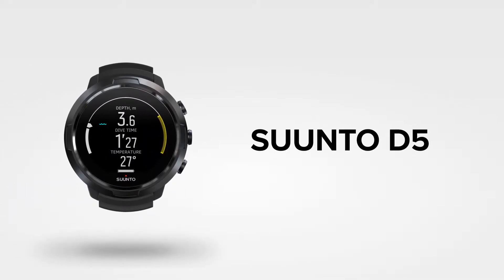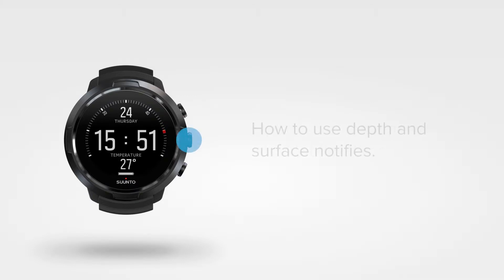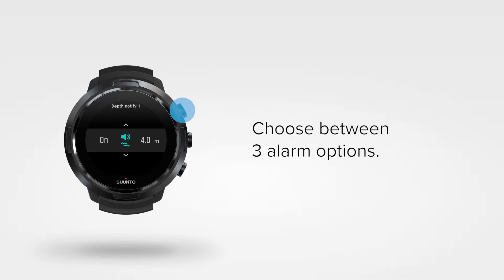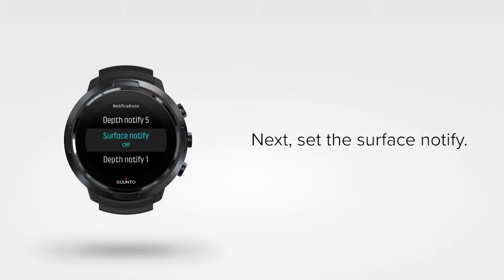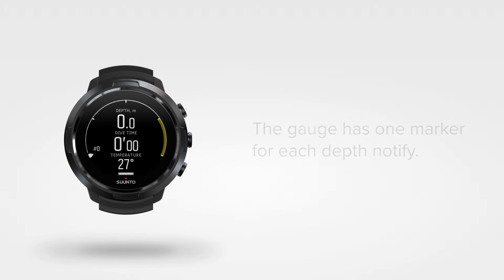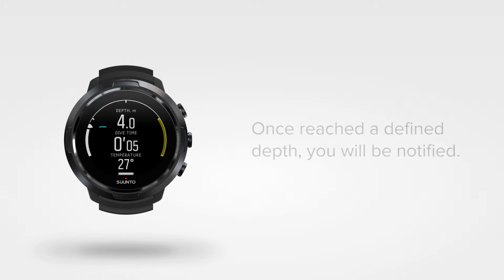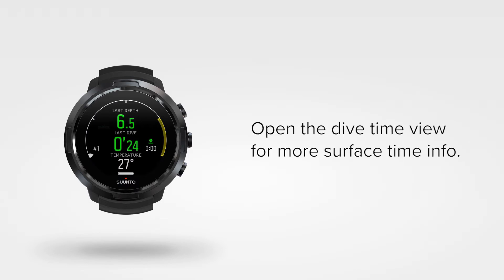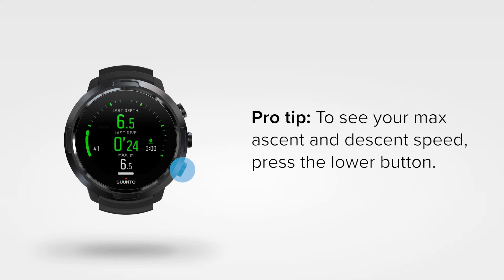Suunto D5 - Cómo usar las características avanzadas de Free Dive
Aprenda cómo establecer notificaciones de profundidad y una notificación de superficie para usar el Suunto D5 para un Free Dive avanzado.